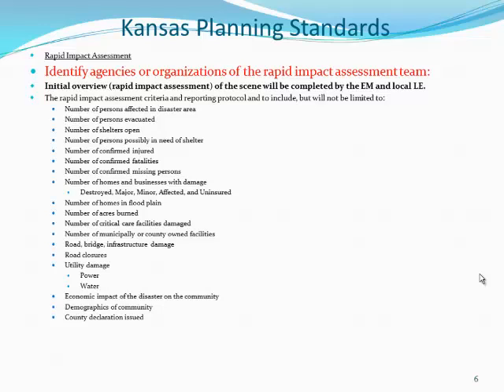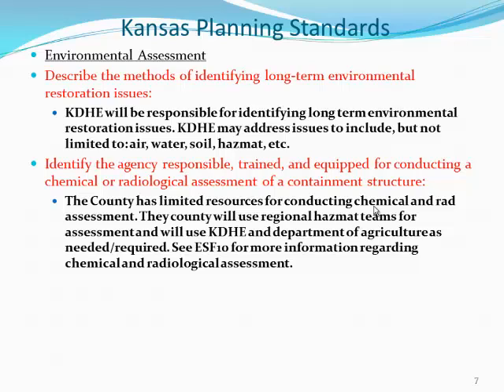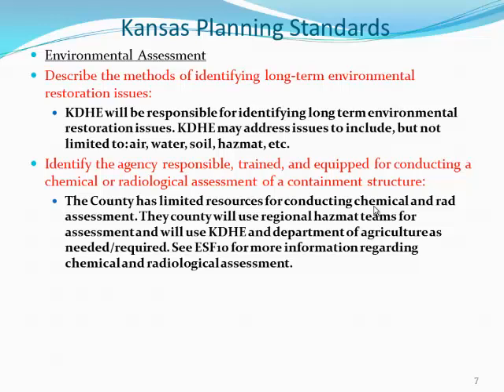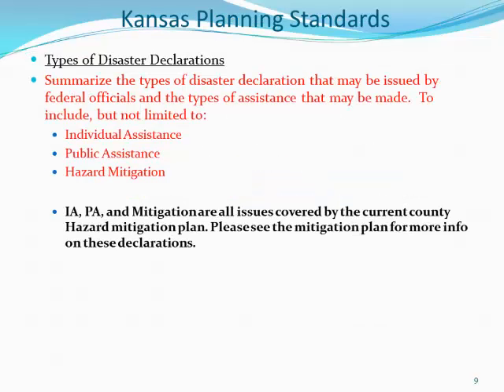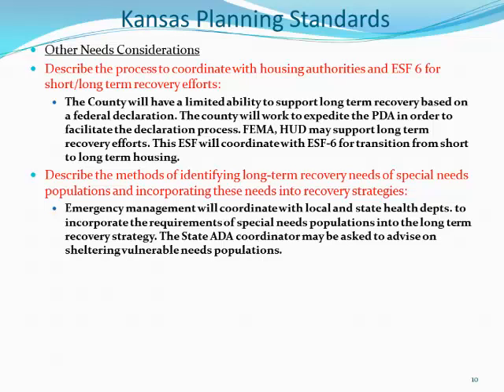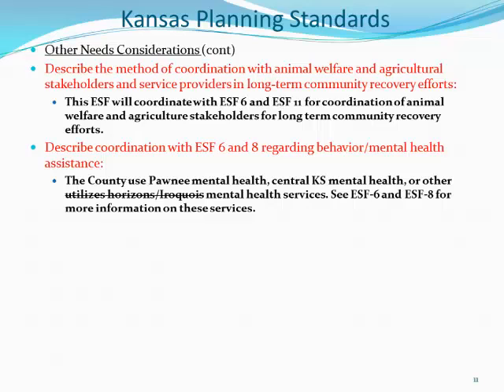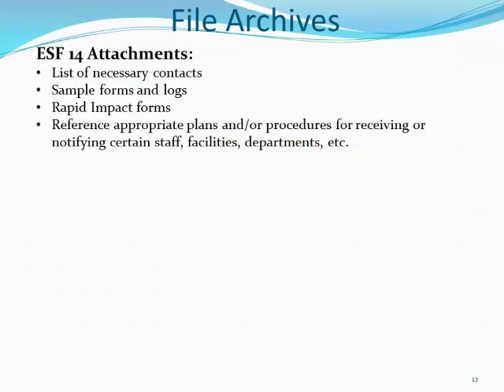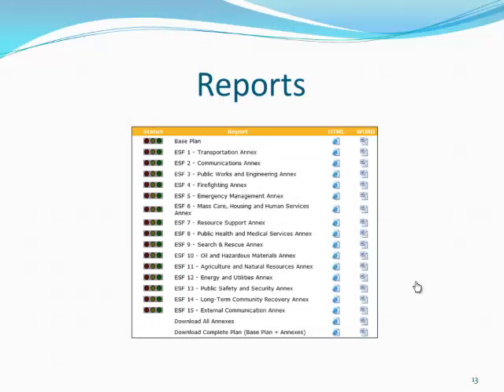ESF 14 - Long Term Recovery and Mitigation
Discussion of the Kansas Planning Statutes and the requirements of ESF 14 for the Emergency Operations Plan